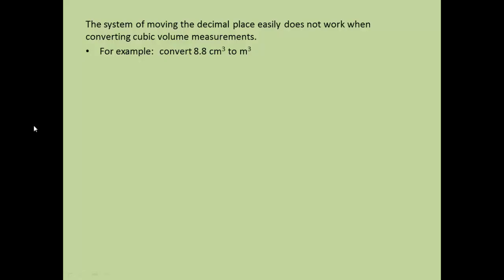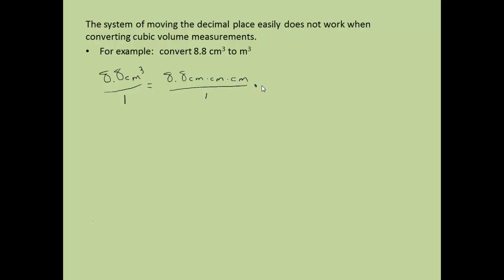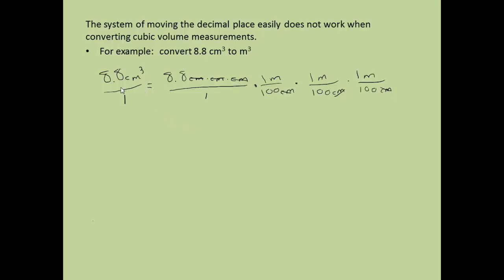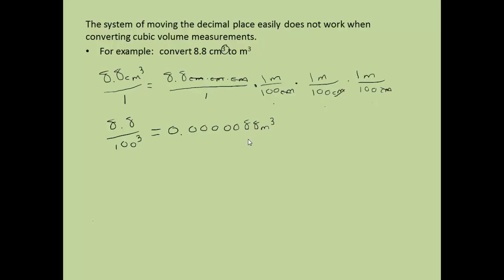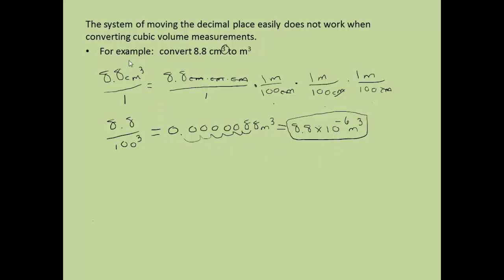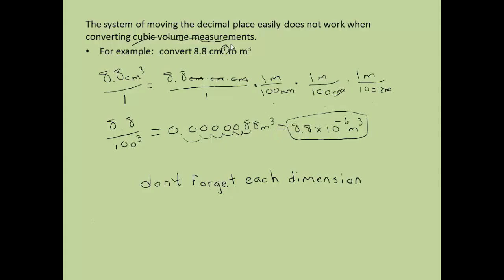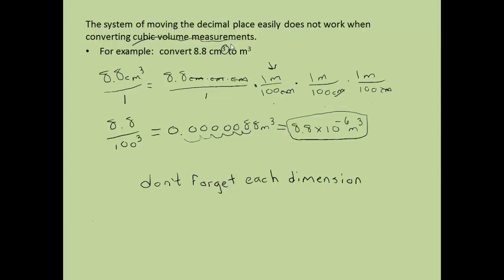volume conversions for physical science